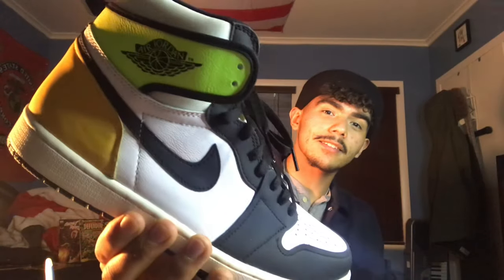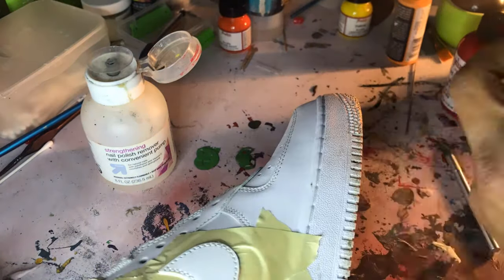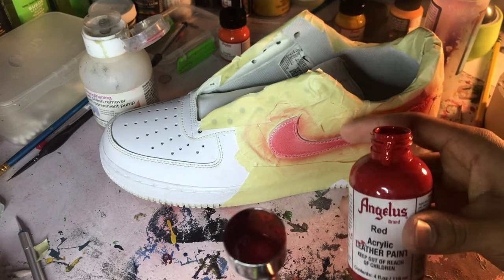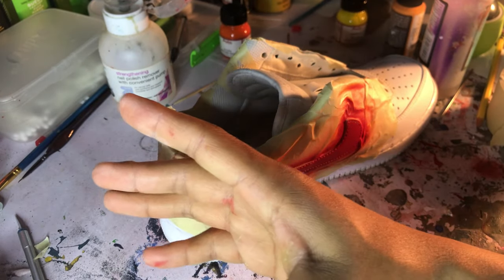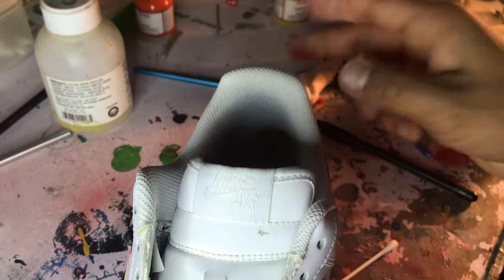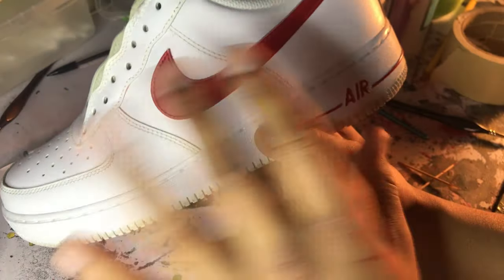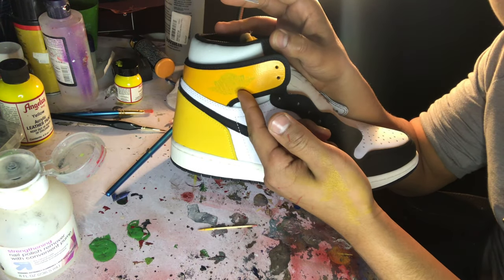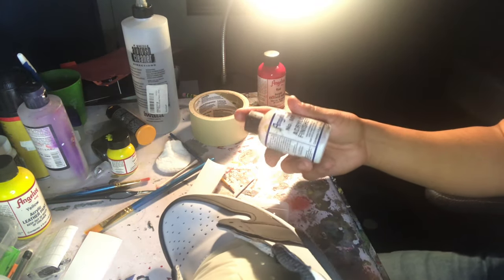Step by steps